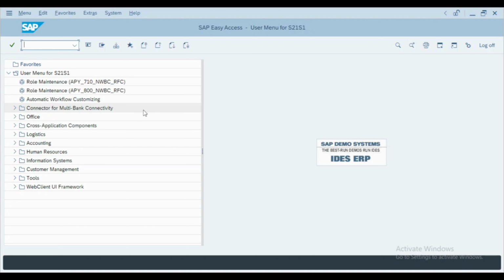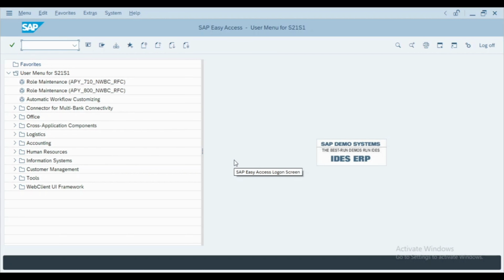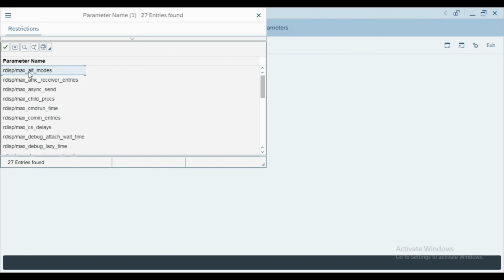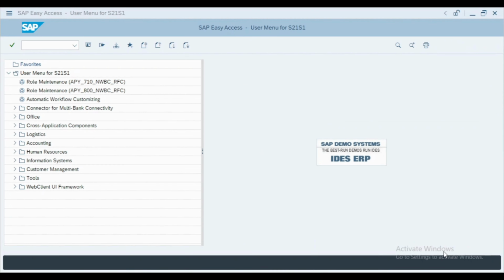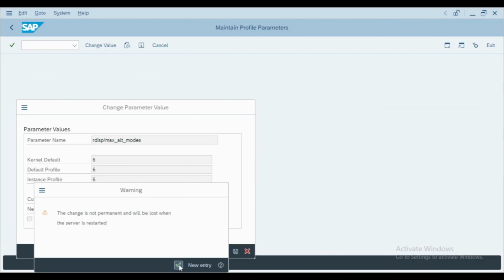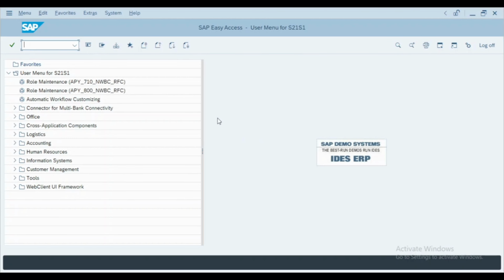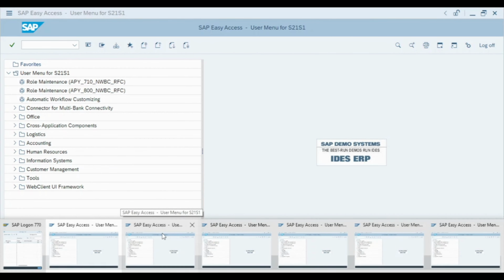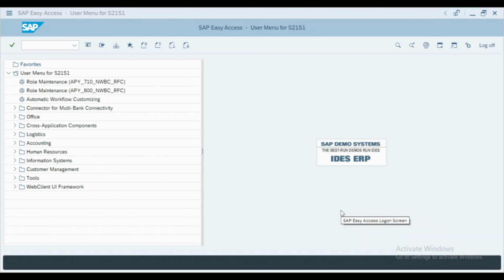How to increase the number of SAP GUI Session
RZ11 perform the tasks - which is to allow the user to change the profile parameter values. However when you use RZ11, the change is temporary and would restore the previous value when the system/instance restarts.

It is important to note, that all profile parameters does not allow dynamic changes. This can be verified on the RZ11 screen for the check box against 'Dynamically Switchable'.

In RZ1111 you can search for the available profiles and also get the related documentation for them. You can see what default values they possess and what are the customized current settings it has.